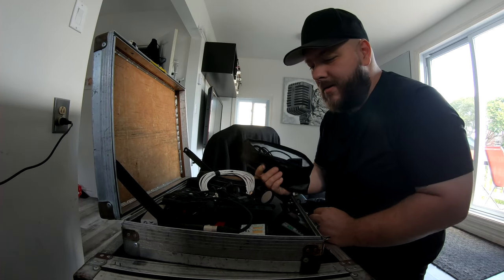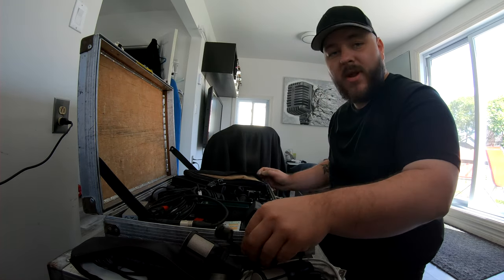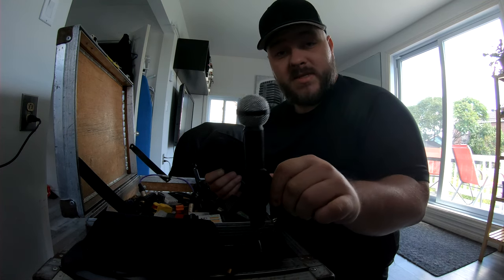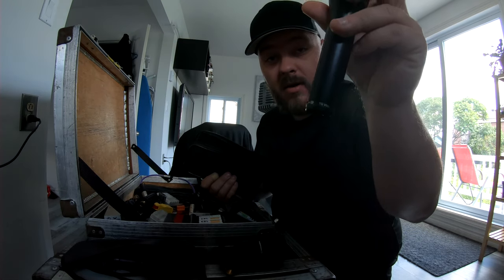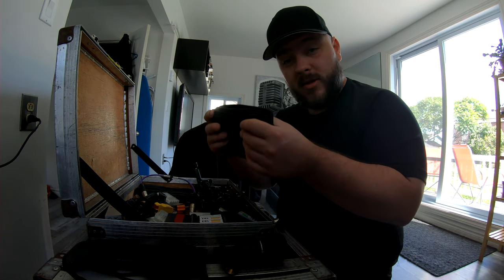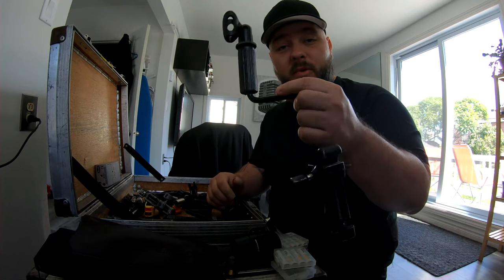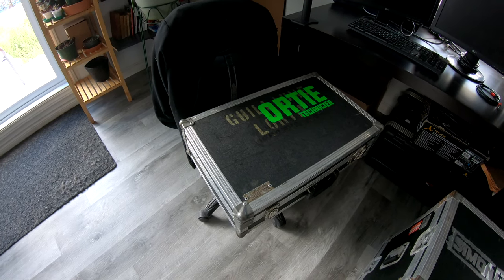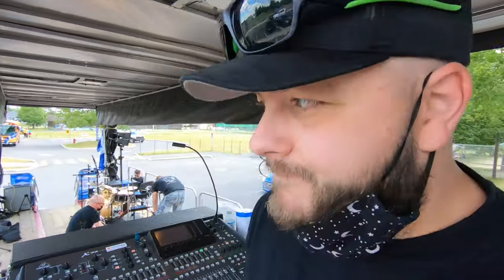On the GIG - VLOG of a Soundguy #3 - June 23 2021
This video is about Screenshot